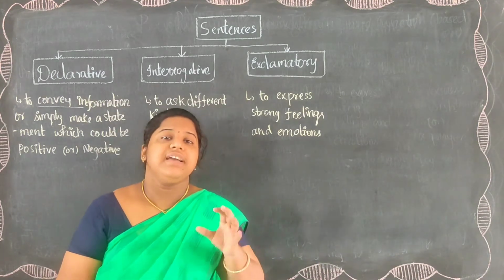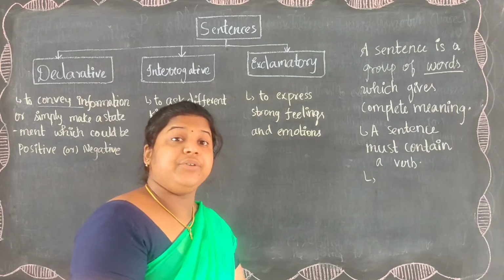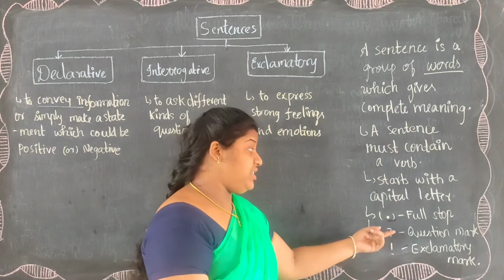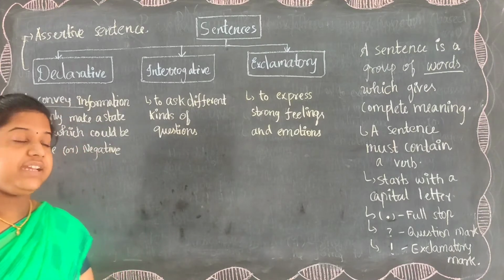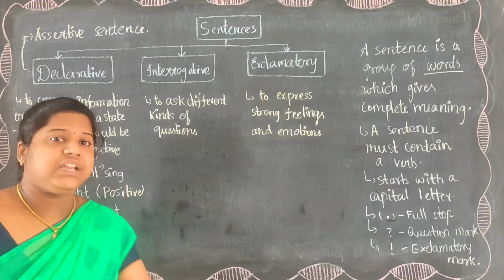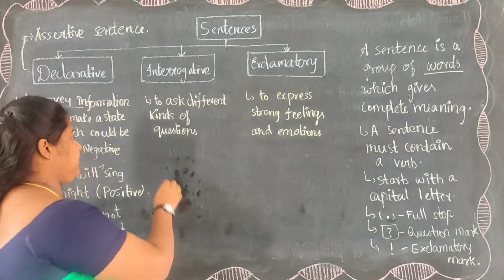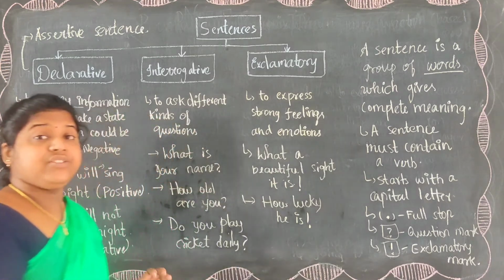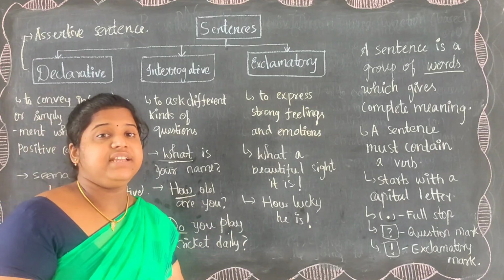Types of Sentences Class 4 English